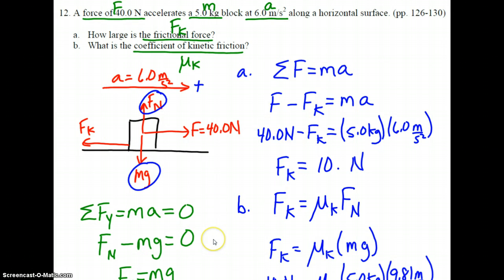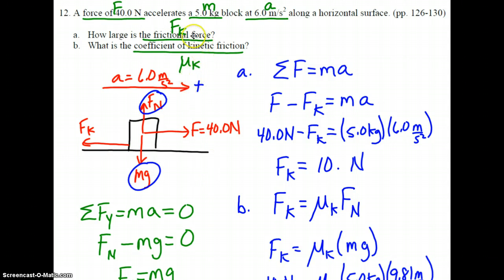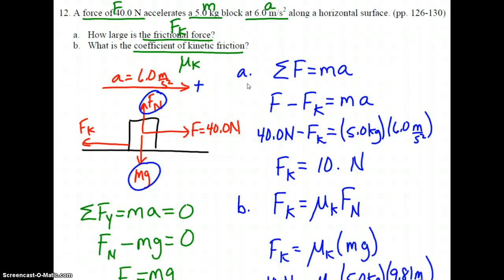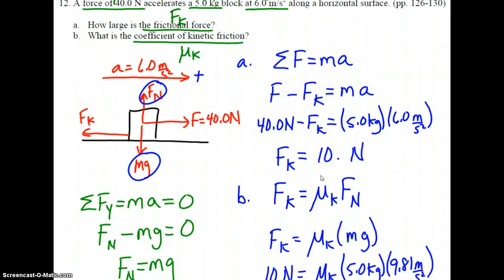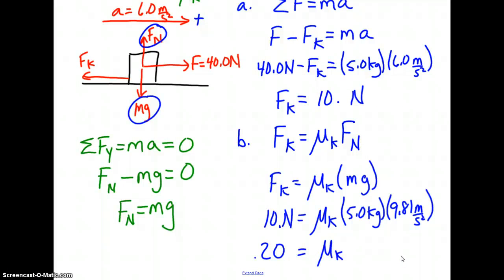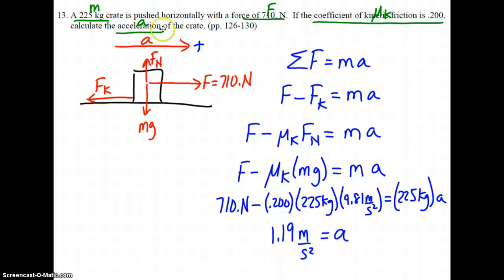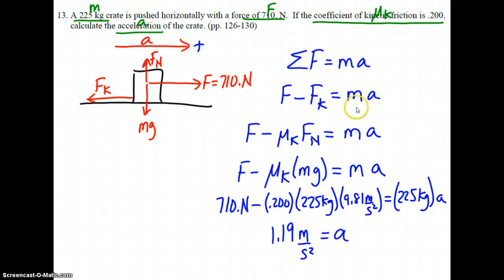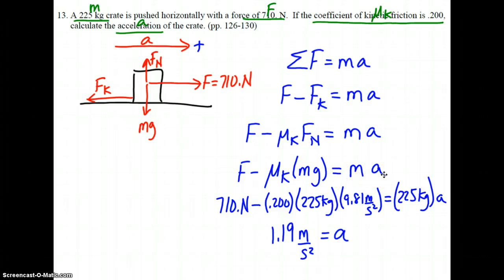Regents Physics Dynamics Problem Set #11-13